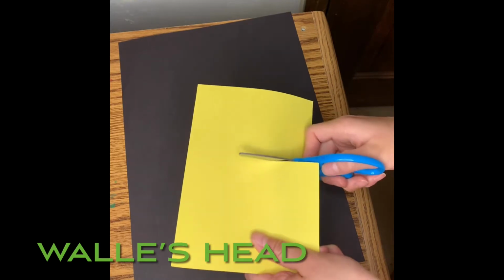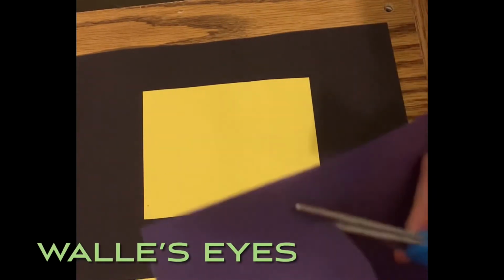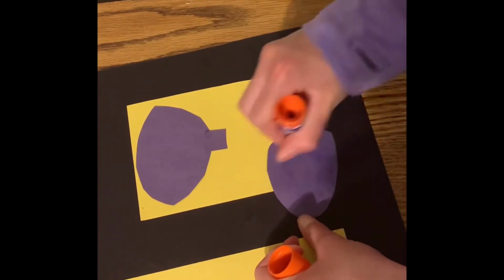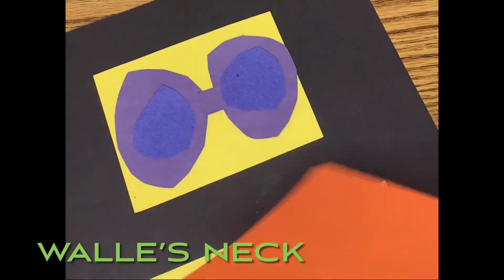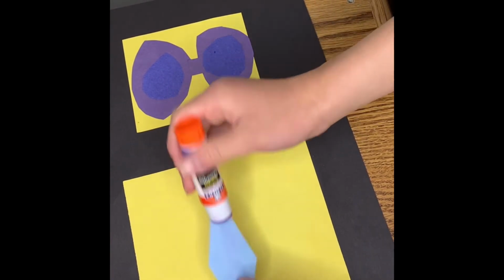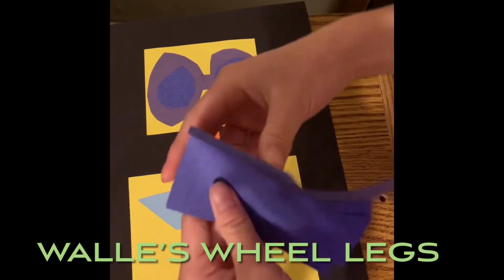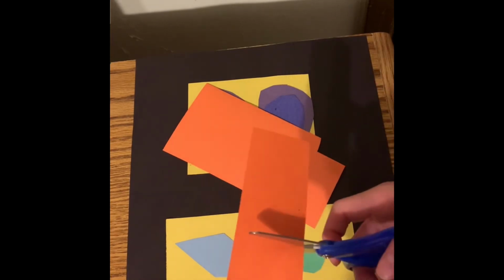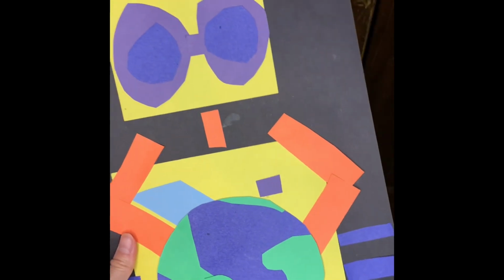How to Make a Wall-E For Earth Week | Shello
Happy Earth Week!  - Wall-E